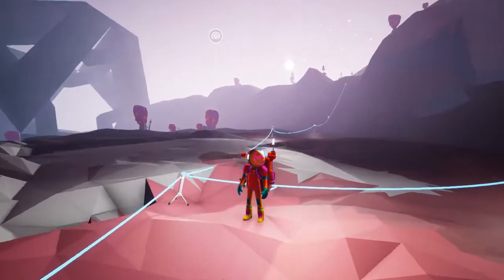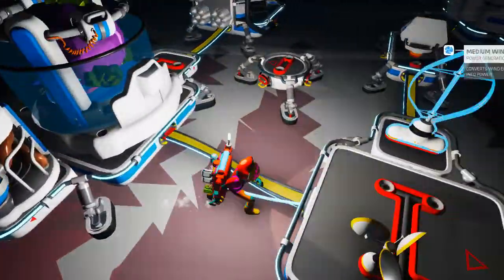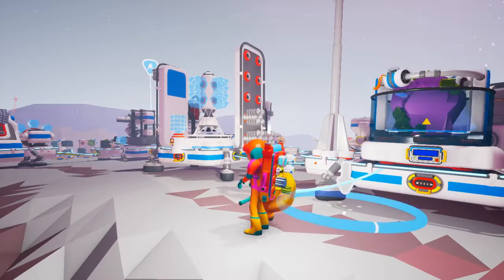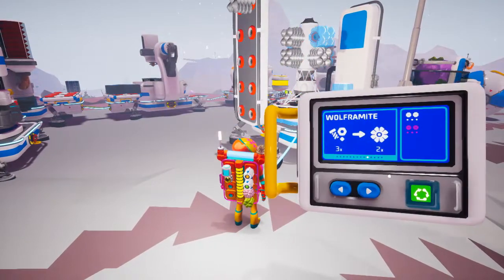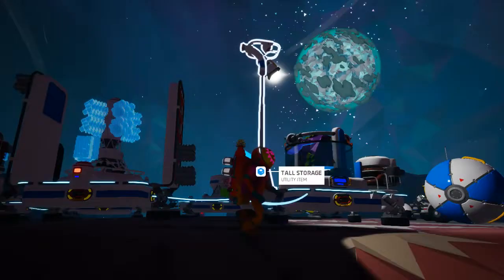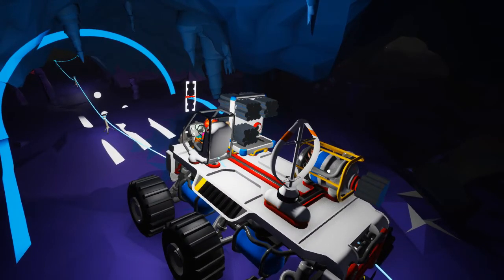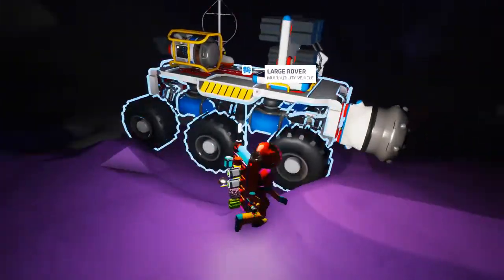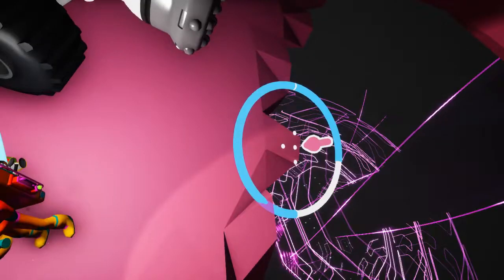Astroneer: 12 - Test Driving the Summer Update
Explore and reshape distant worlds! Astroneer is set during the 25th century’s Intergalactic Age of Discovery, where Astroneers explore the frontiers of outer space, risking their lives in harsh environments to unearth rare discoveries and unlock the mysteries of the universe. Players can work together to build custom bases and vehicles and use terrain to create anything they can imagine. A player’s creativity and ingenuity is the key to seeking out and thriving on exciting planetary adventures!